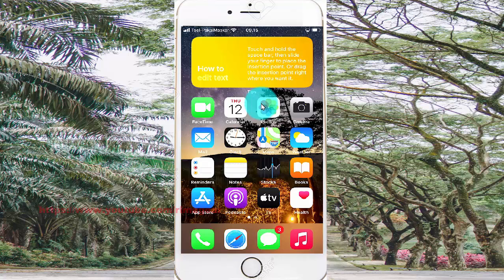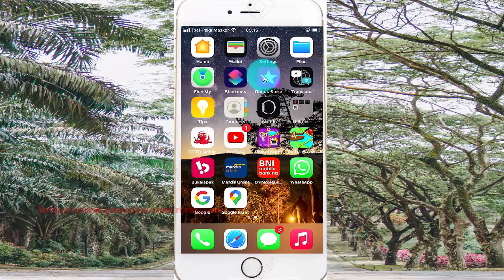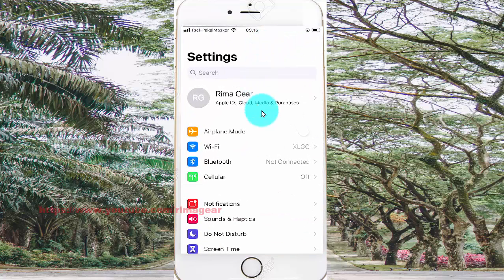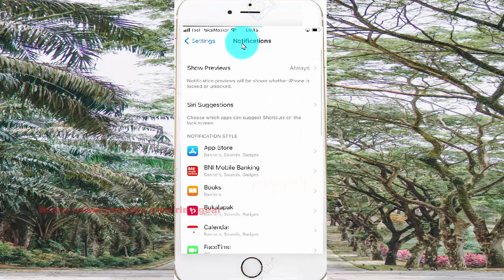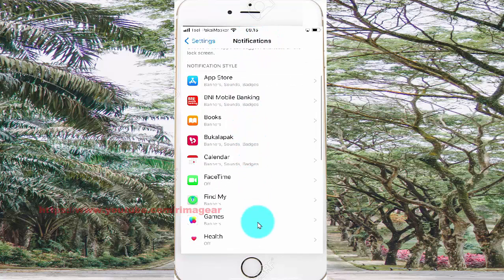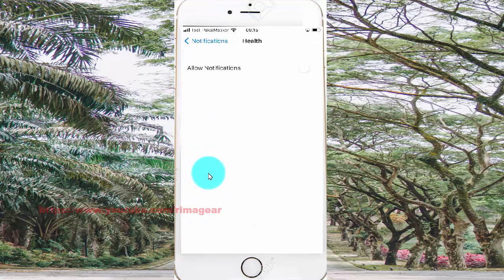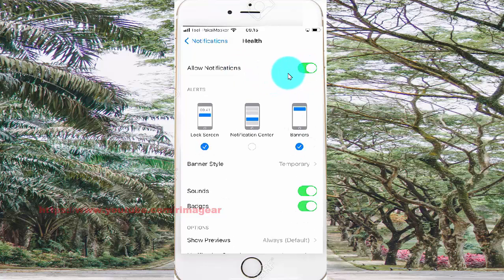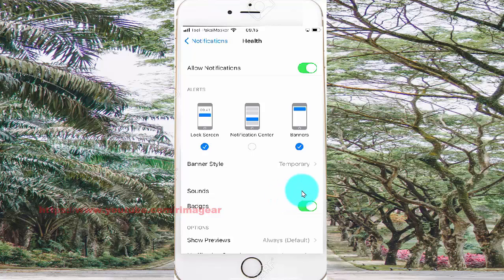How to turn on or turn off Health notification Sounds in iPhone 7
On this video you can know How to turn on or turn off Health notification Sounds in iPhone 7 with iOS 14.0.1 operating system